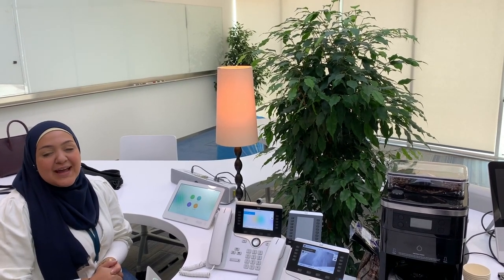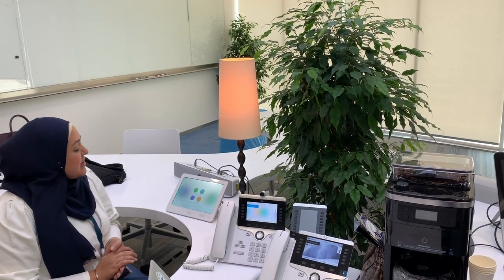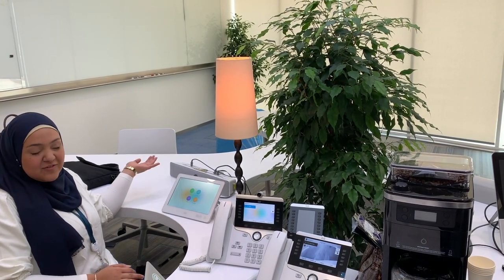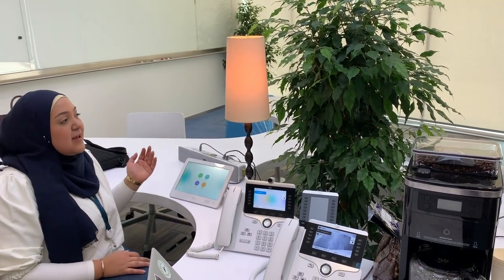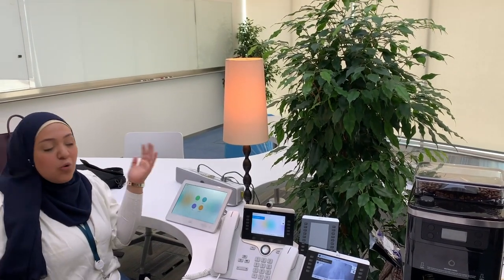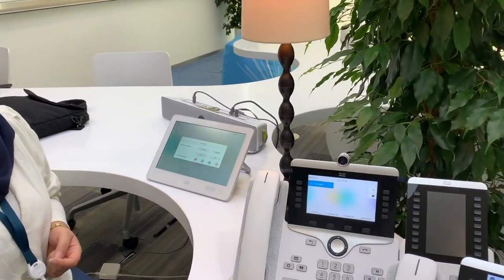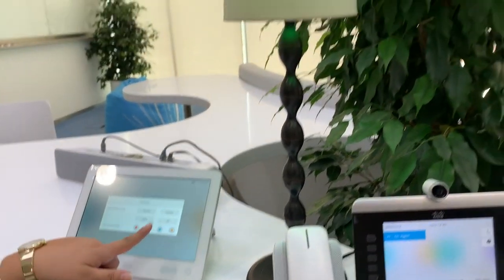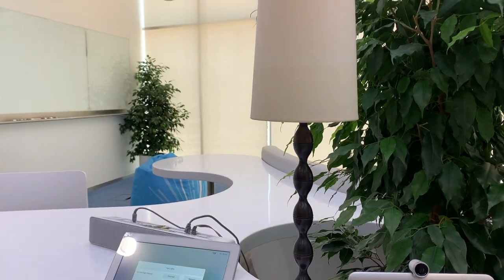Room Control on Cisco Touch10 device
DevNet use cases in the Cisco Innovation and Experience Center IXC.
Bringing automation and programmability to be part of our day-to-day lives